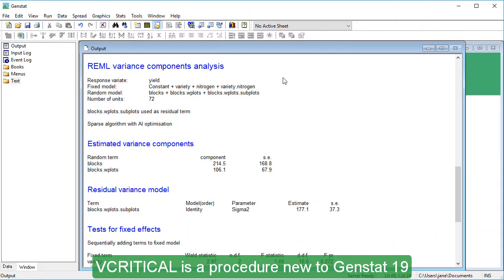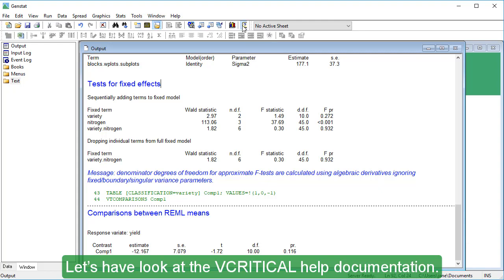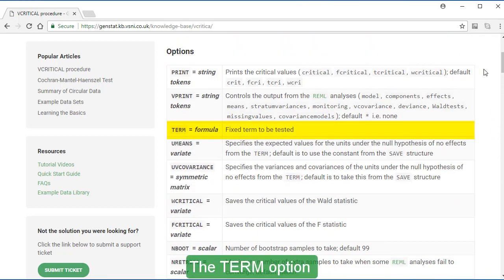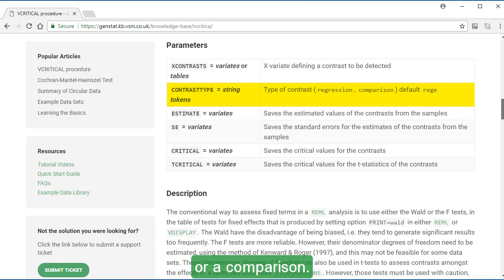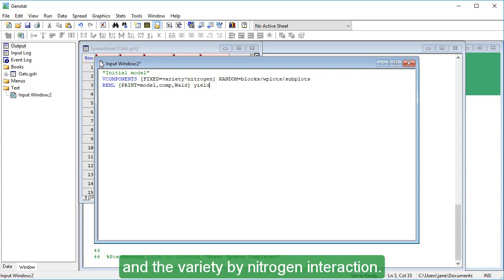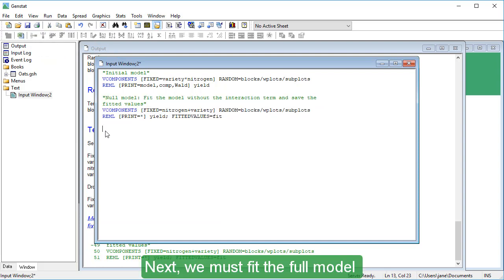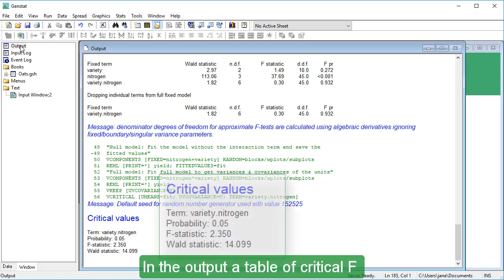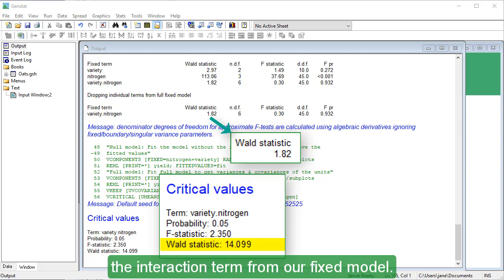Estimating critical values for REML fixed effects in Genstat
VCRITICAL uses a parametric bootstrap to estimate critical values for a fixed term in a REML analysis.